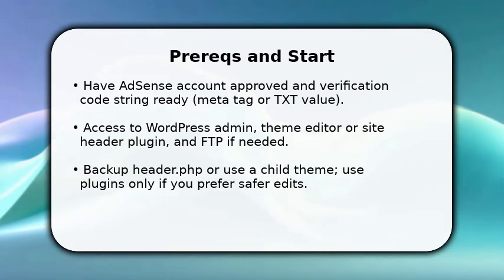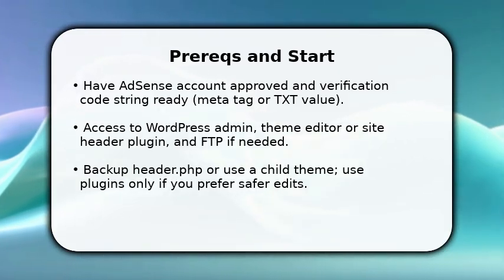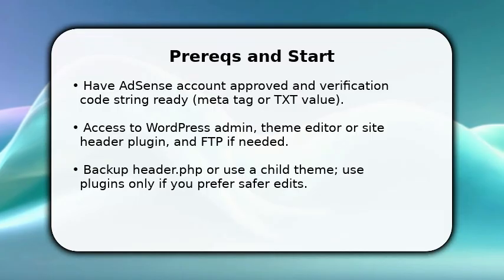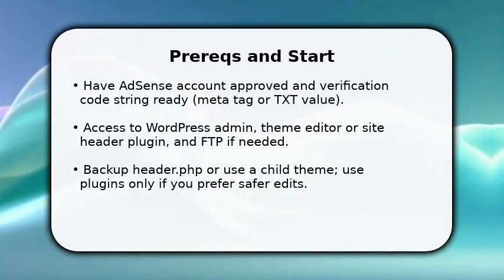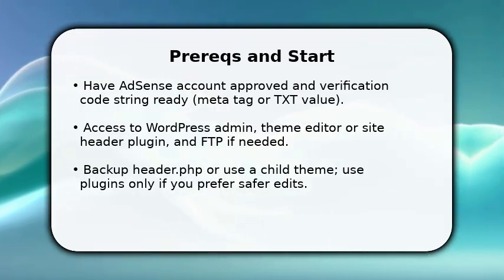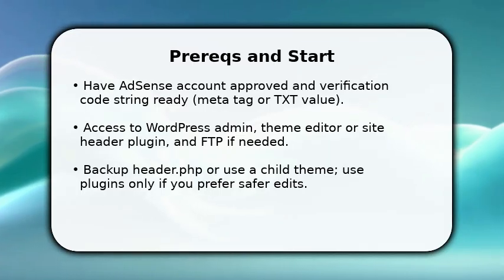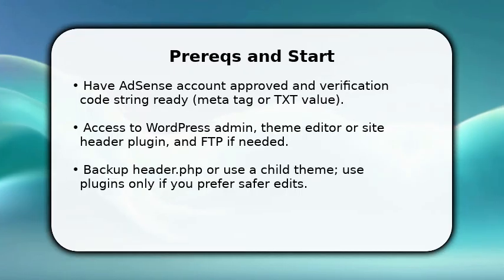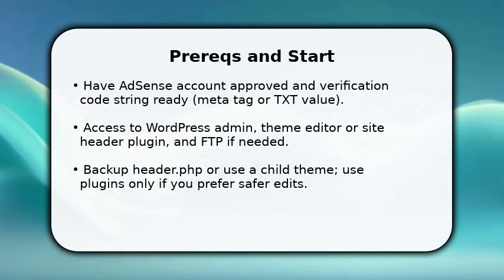How to Add Google Adsense Verification Code in Wordpress (only Way)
Learn the essential steps for integrating Google AdSense into your WordPress site to monetize effectively. This guide covers verification code installation, troubleshooting common issues, and optimizing ad placement.

Google AdSense, WordPress integration, AdSense Verification Code, monetize WordPress site, optimize Google AdSense on WP, troubleshooting AdSense issues